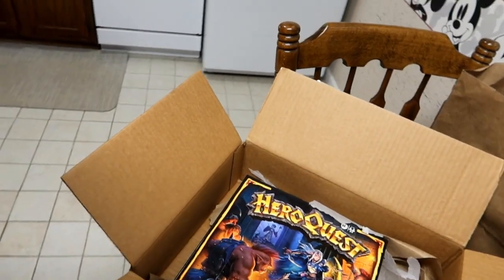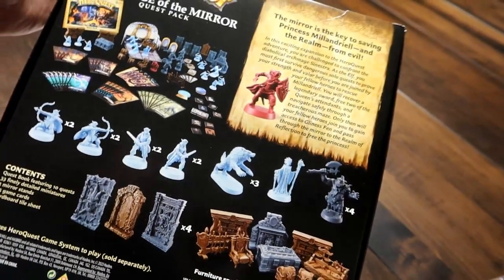Evening spent Dwarven Forging (1/19/23)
In preperation for this weekend's D&D game, I spend much of the evening building with Dwarven Forge - filling much of the vault with a large hillside and shoreline.